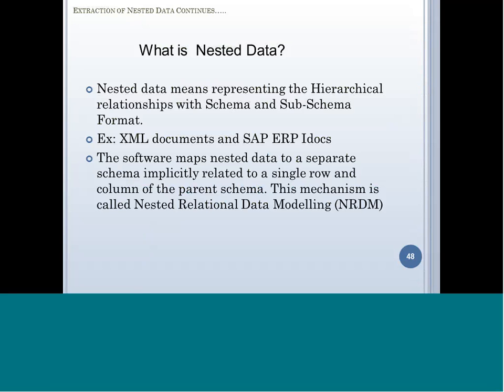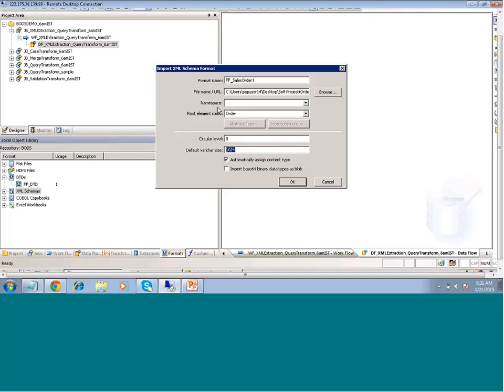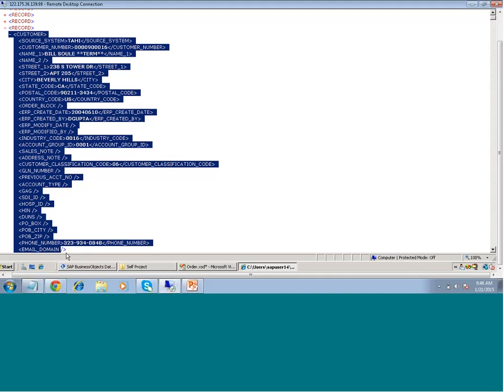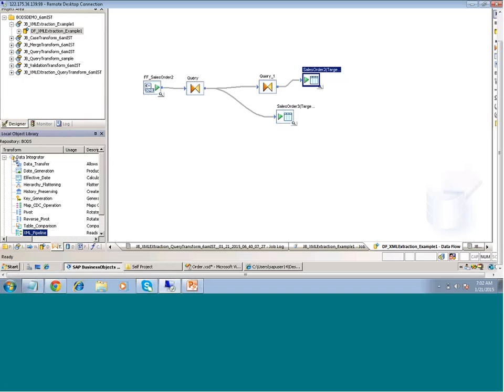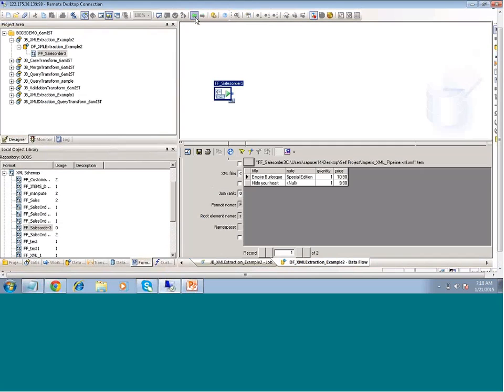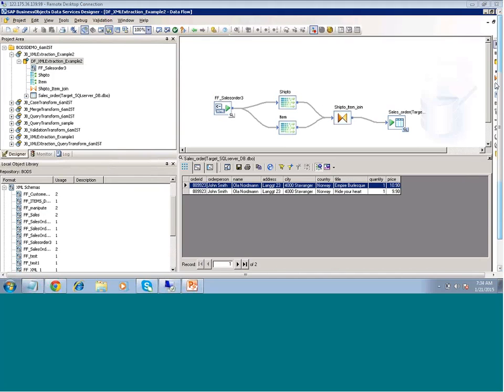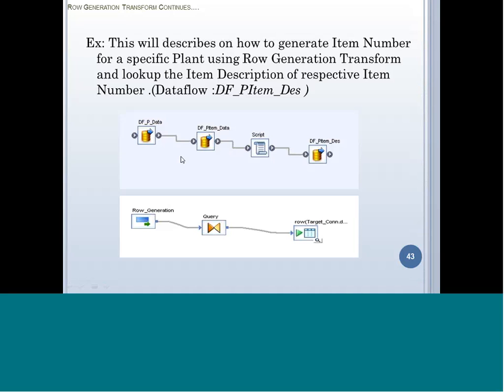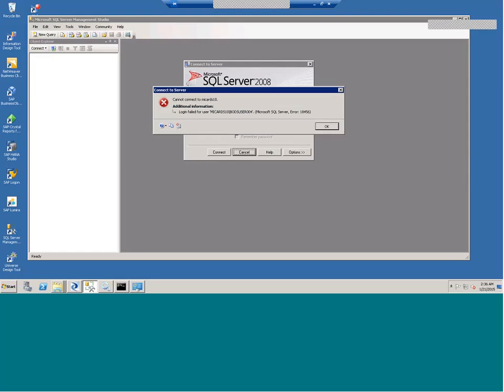Class 7 XML Extraction